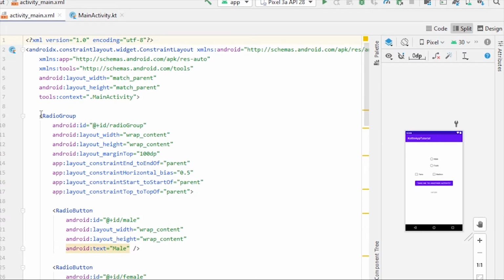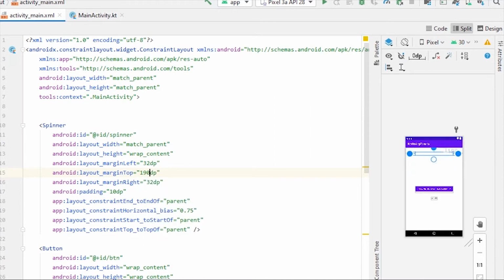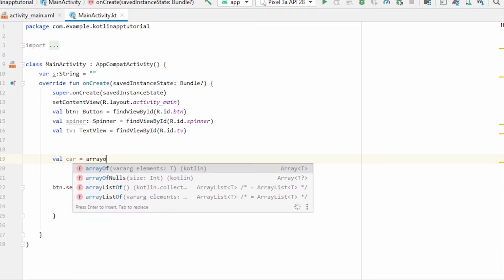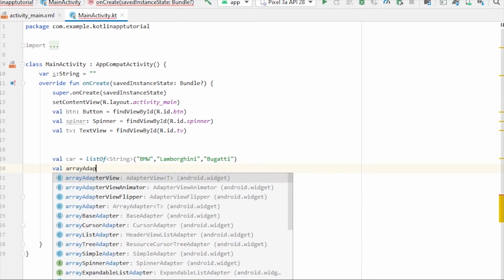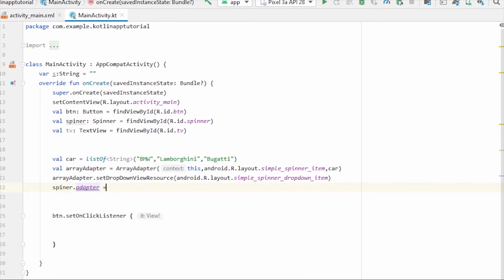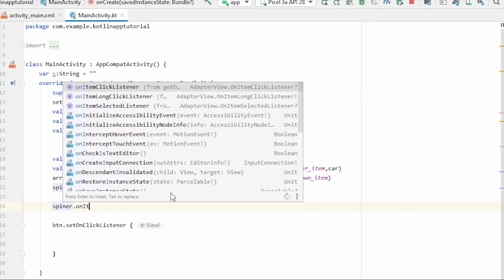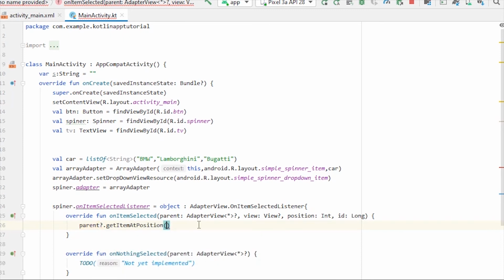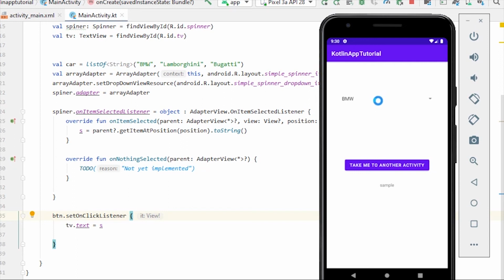6 - Spinner in Android | Android Development Training in Kotlin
6 - Spinner in Android | Android Development Training in Kotlin

This video shows how to create a drop down menu (Spinner) in Android with Kotlin.